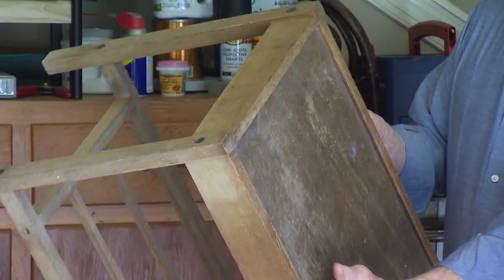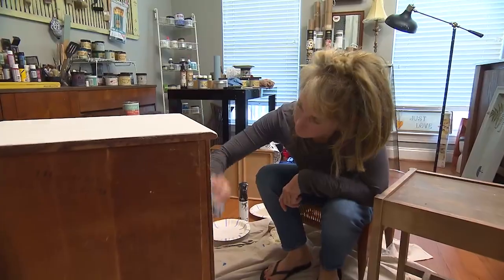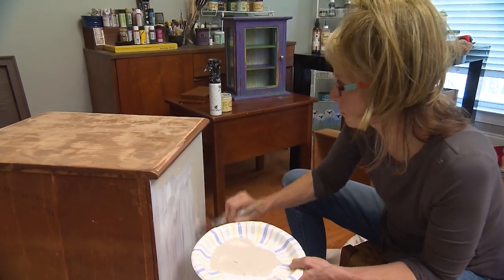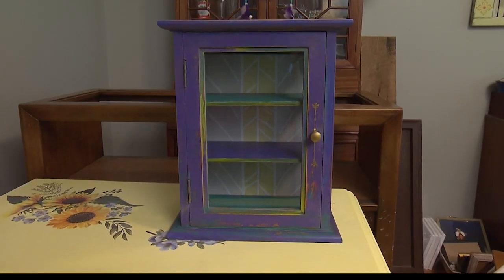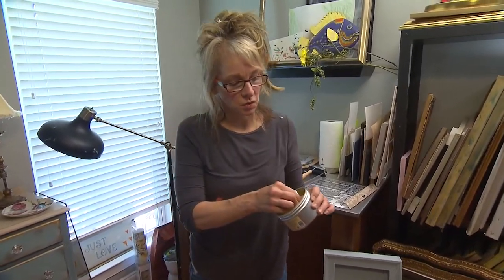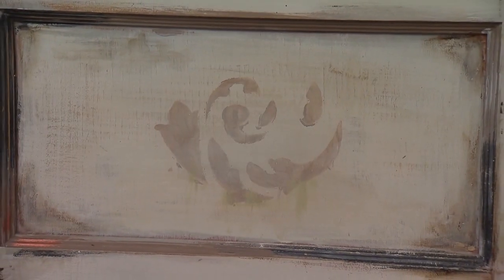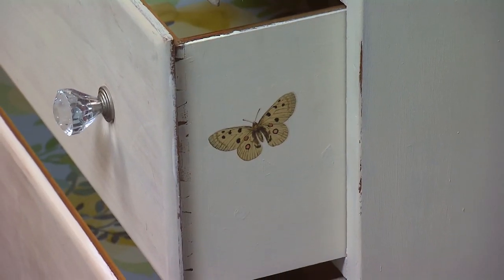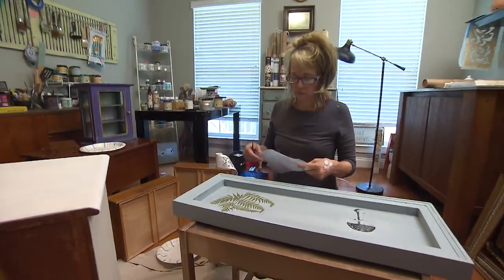Sweet G's Art | Tennessee Crossroads | 3417.1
Tennessee Crossroads visits Debra Logan who sees potential where others might see the  impossible. She found a new career life by giving new life to old furniture. Nowadays, people seek her help when they've got a well-worn heirloom in need of a makeover. oin us on Tennessee Crossroads and Nashville Public Television to find out more.